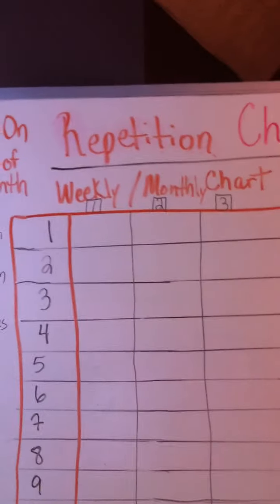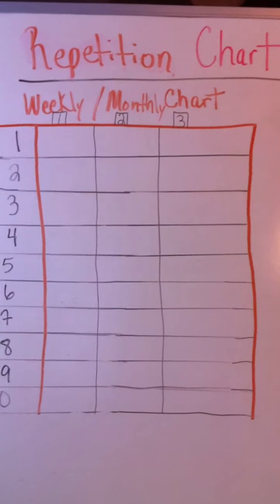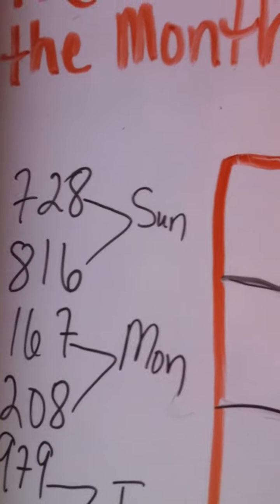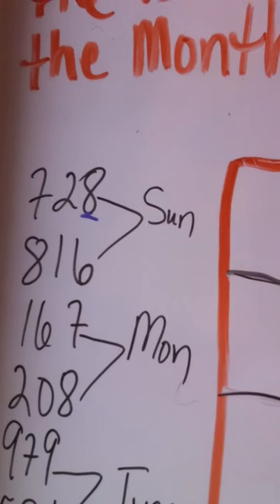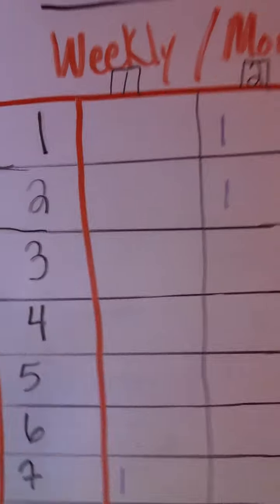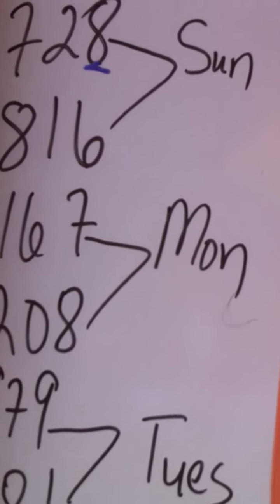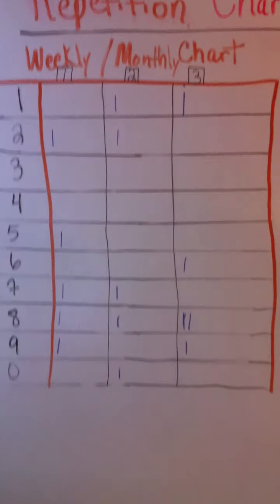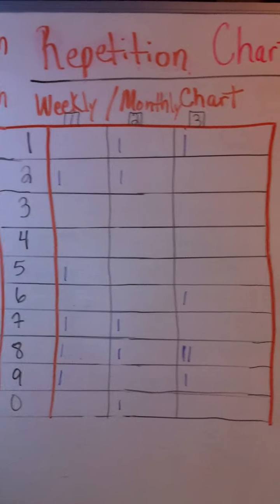Repetition Lottery Chart weekly and Monthly Pic 3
"basic steps" "lotto system" powerball "pick 3" "simple math" win "basic numbers" tips tricks tutorials "fantasy 5" money "easy lotto system"